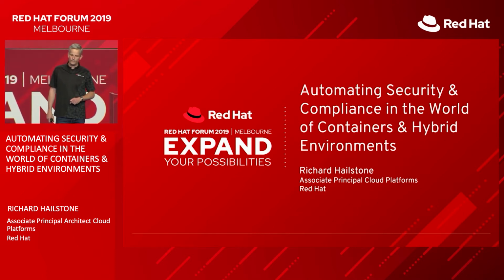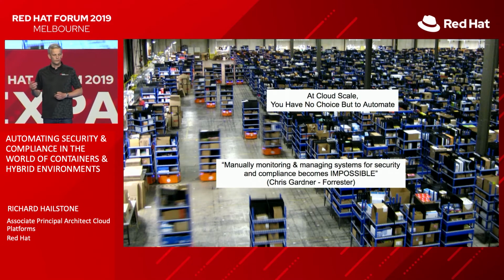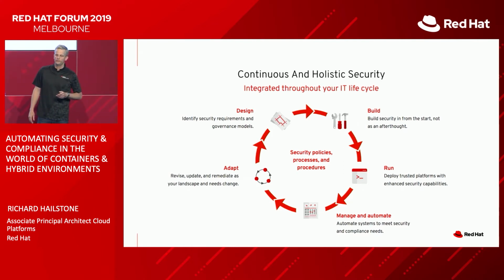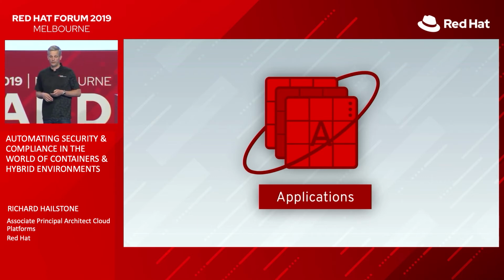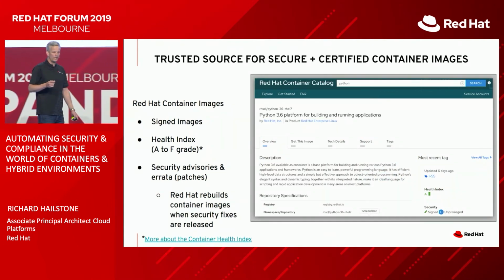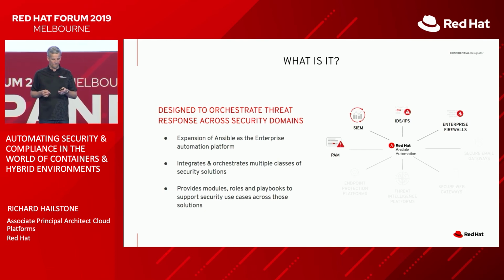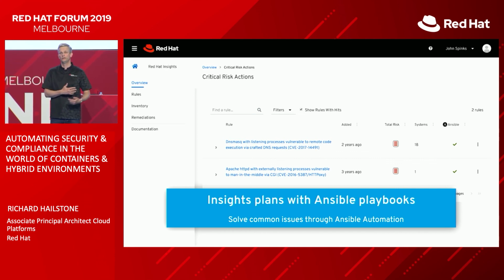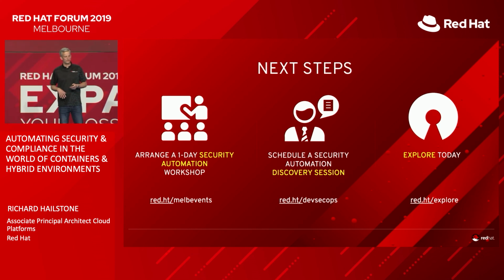Automating security & compliance in the world of containers & hybrid environments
Red Hat Forum 2019 Melbourne - A6: Automating security & compliance In the world of containers & hybrid environments by Richard Hailstone, Red Hat